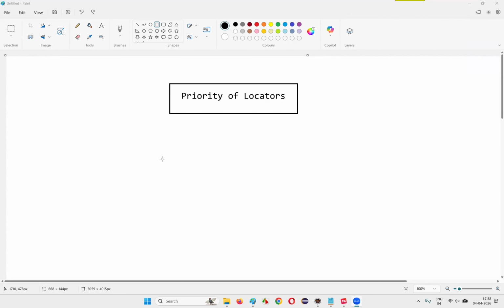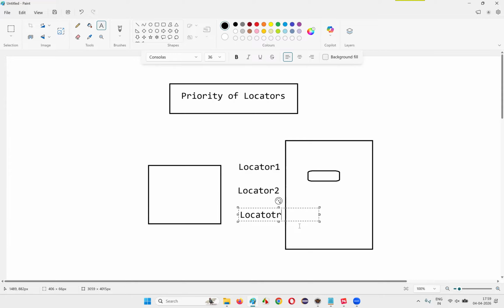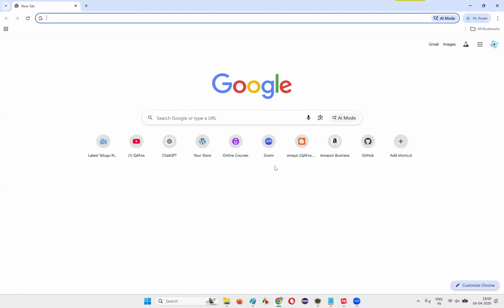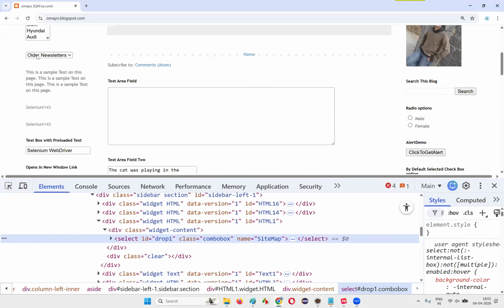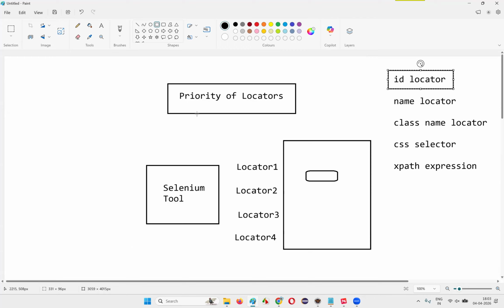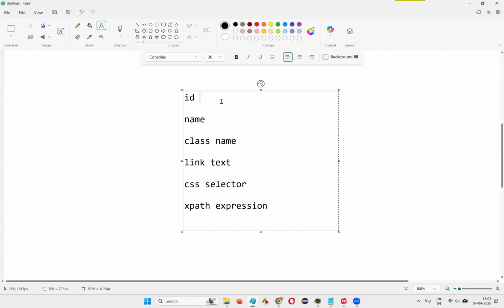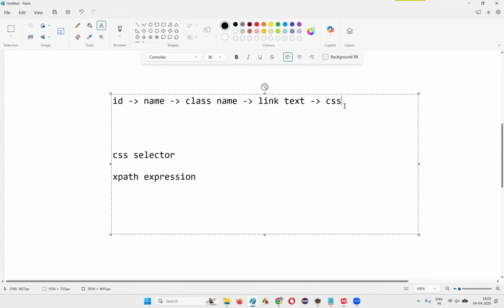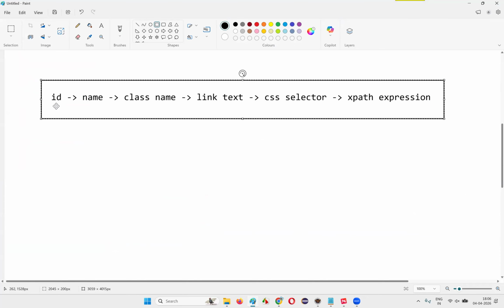57. Priority of Locators (Selenium Java 2026)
Priority of Locators (Selenium)

If multiple locator types are available to identify an element on a web page, choose based on the following priority:

1. ID Locator
2. Name Locator
3. Class Name Locator
4. Link Text Locator
5. CSS Selector Locator
6. XPath Expression Locator